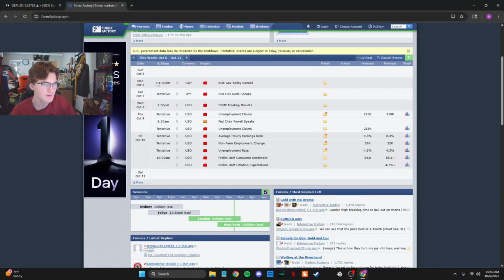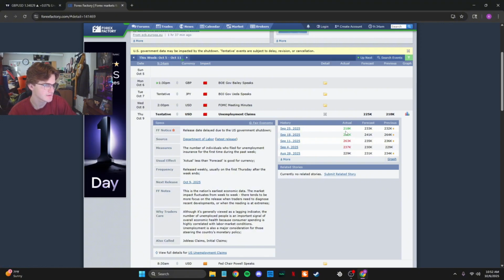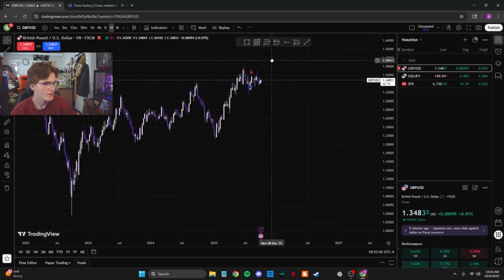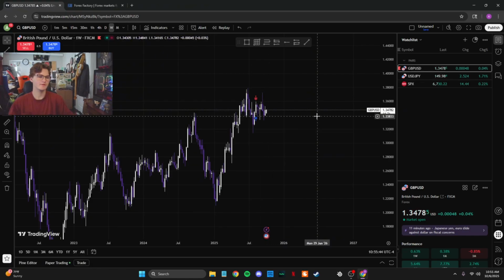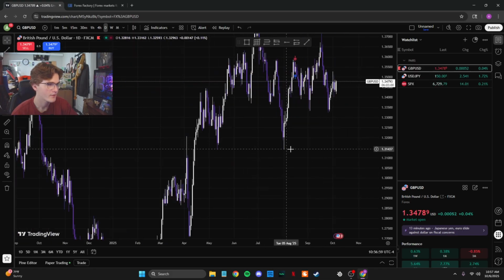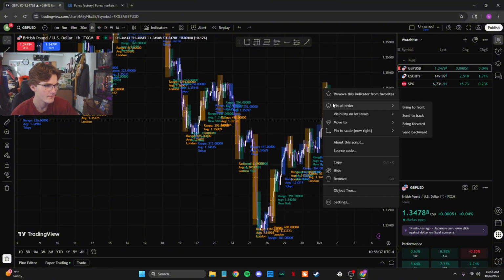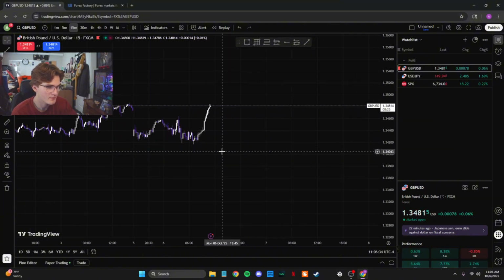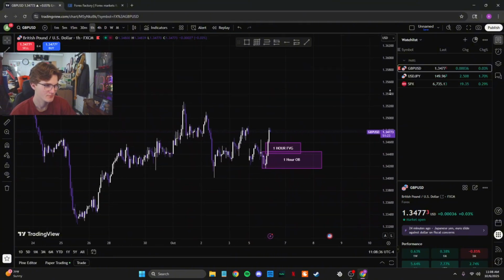Beginner (Me) to Pro Trader Day 1 - Weekly Analysis & Daily Bias - Learn WITH Me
Starting to document my journey trying to learn this skill and can hopefully from those out there in the space and from other who are also trying to begin. By no means am I experienced but I can talk about what I have learned so far. Always open to suggestions that would help.